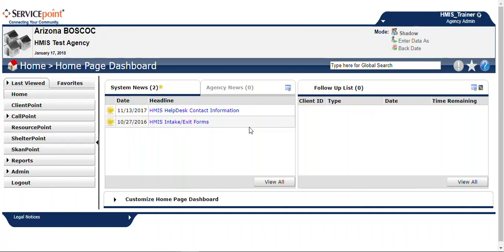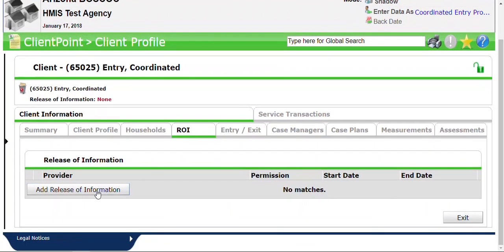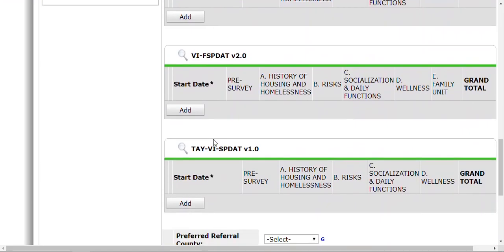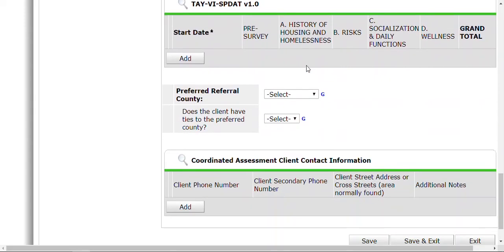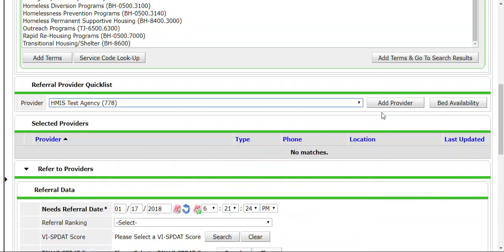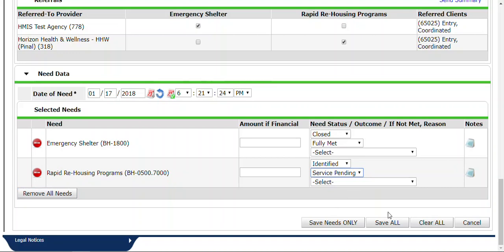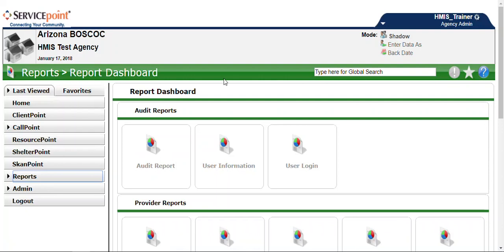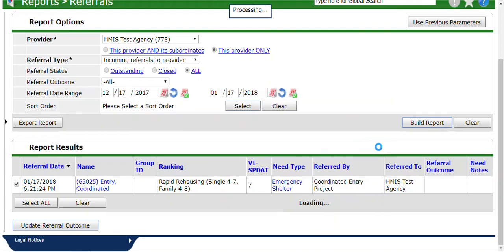BOS Coordinated Entry